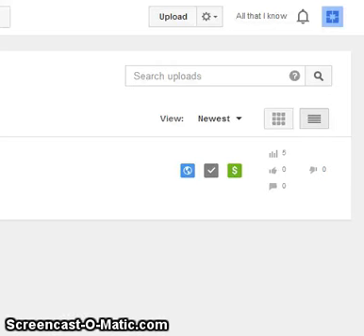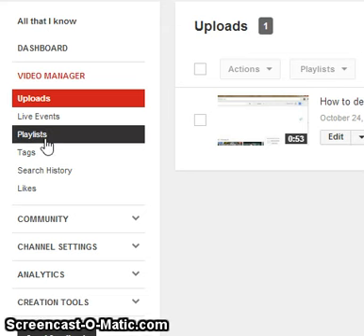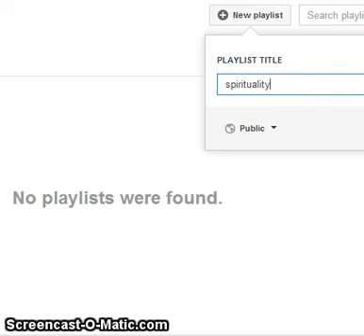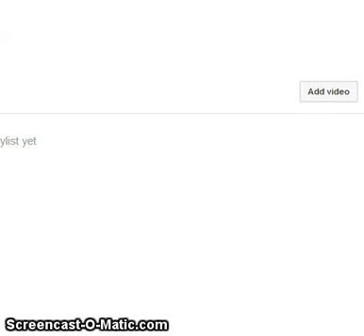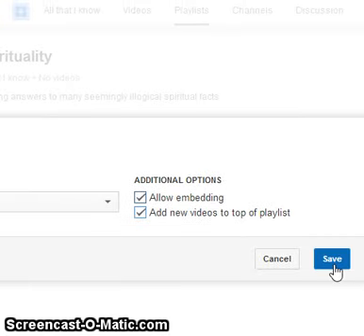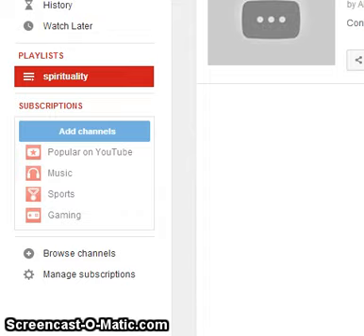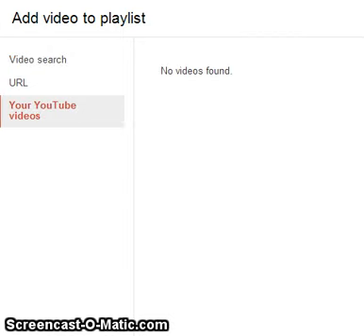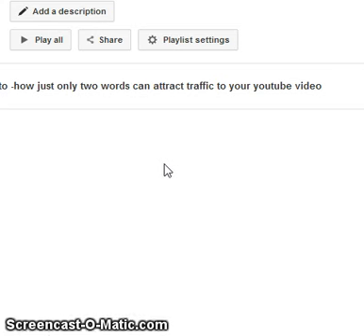Video tutorial - How to create different subjectwise categories in my youtube channel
This video explains  - How to catogerize youtube videos for various topics